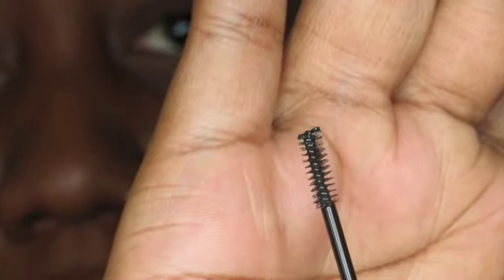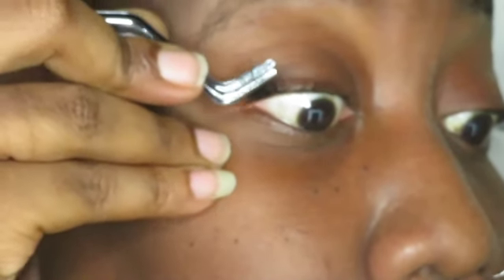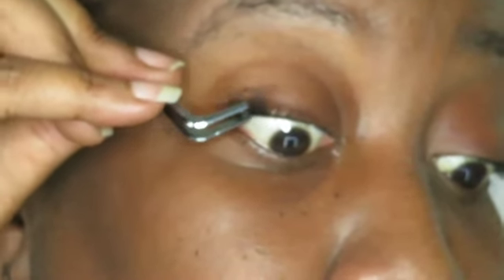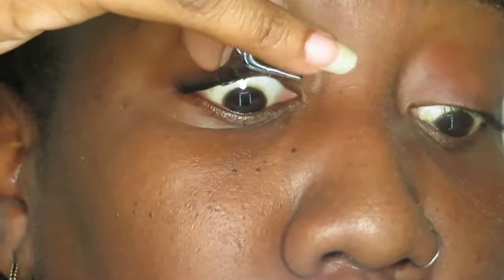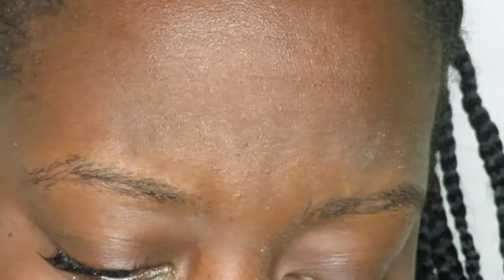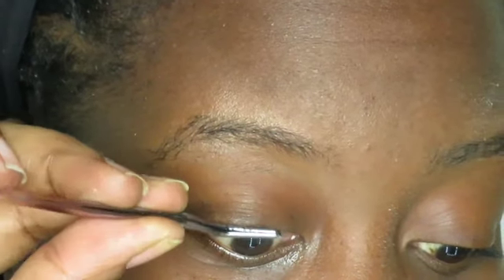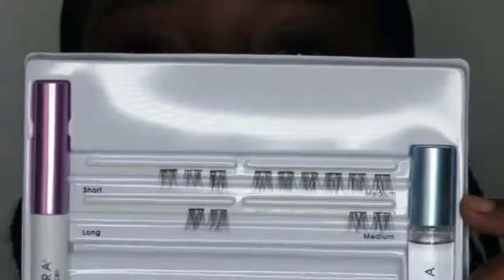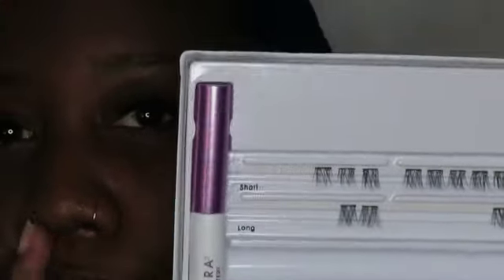How To Do Individual Lashes At Home|Kiss Falscara|Vlogtober 10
Tired of paying hundreds of dollars on your individual lashes? This video will show you How To Do Individual Lashes At Home|Kiss Falscara|Vlogtober 10 Video

⇢ Custom Shop on Instagram: @Creationsbynique

》POPULAR COUPLE VIDEOS  》